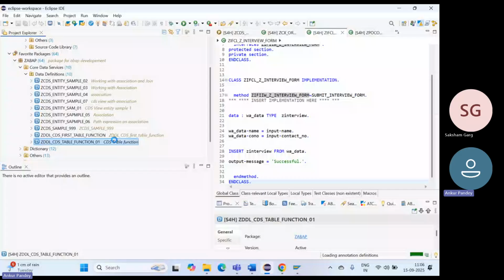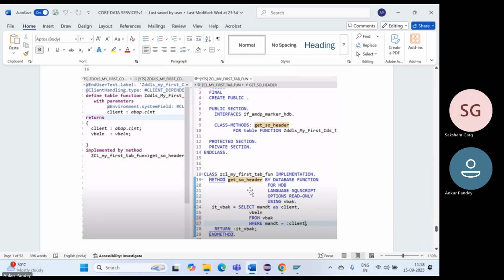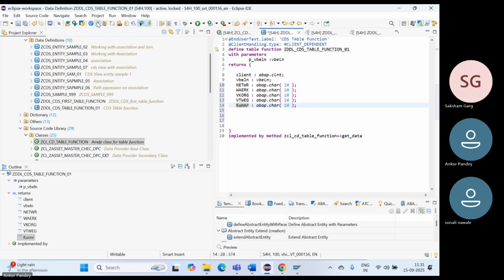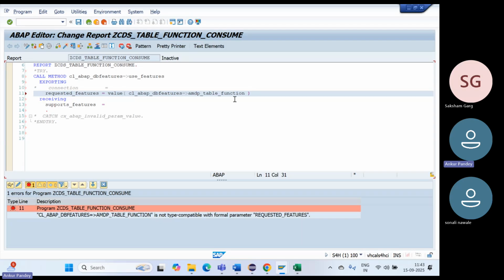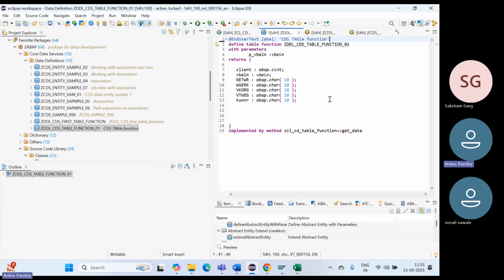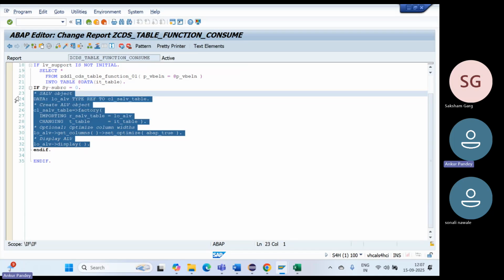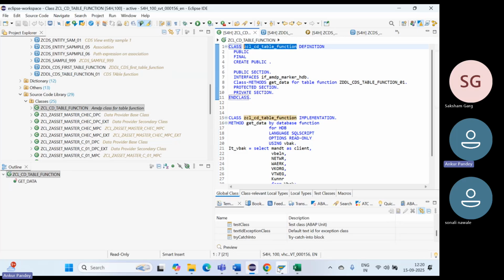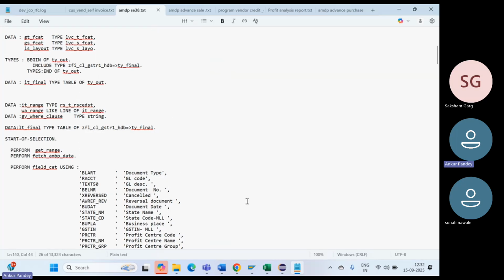SAP CDS TABLE FUNCTION